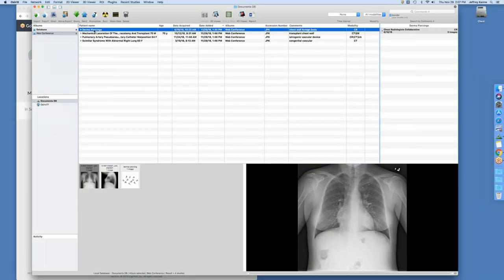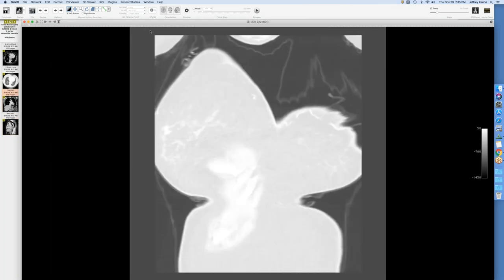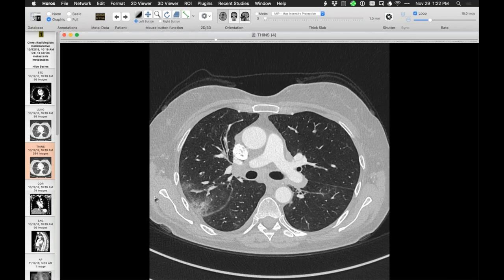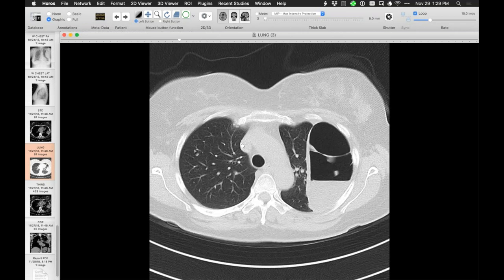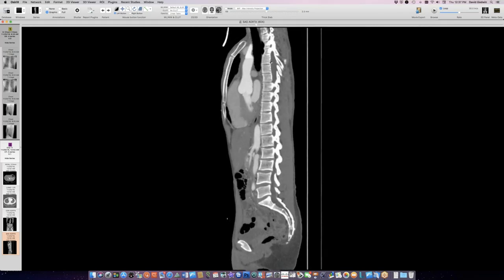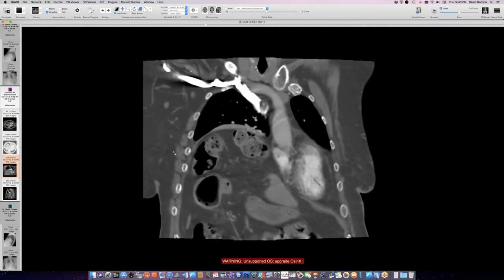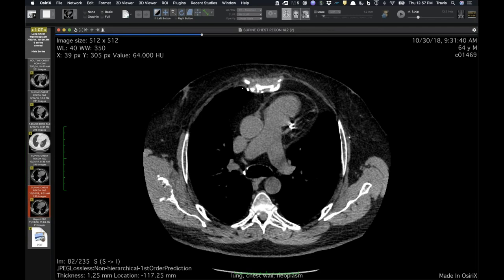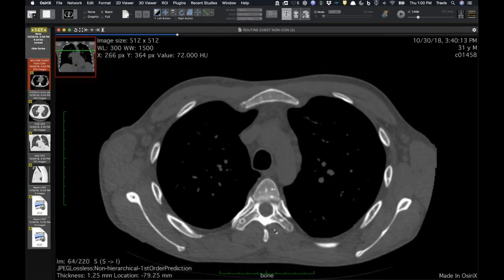STR Cardiothoracic Case Webinar 11/29/2018